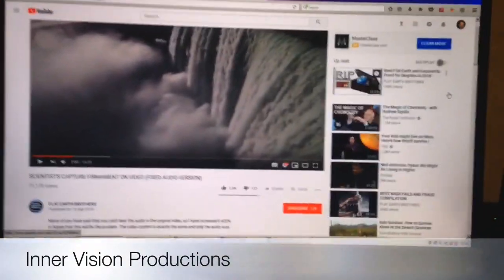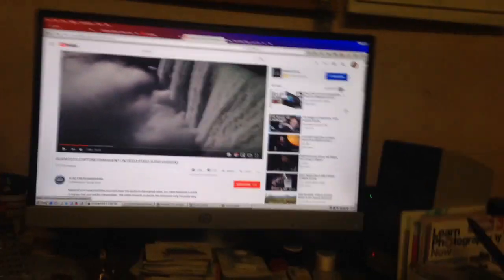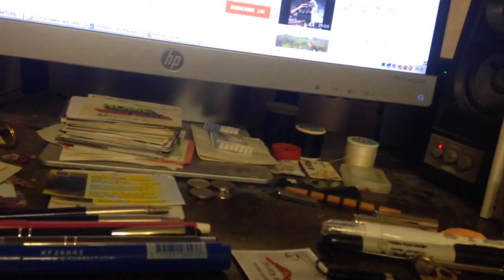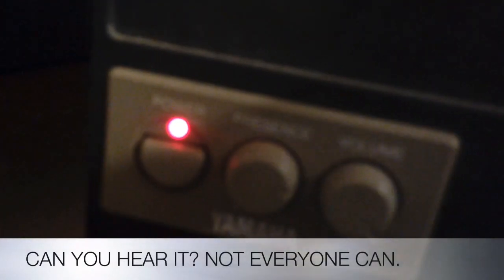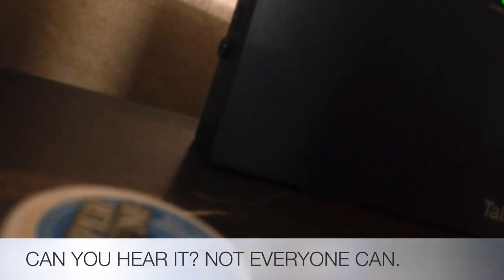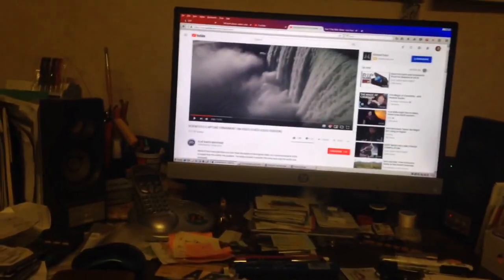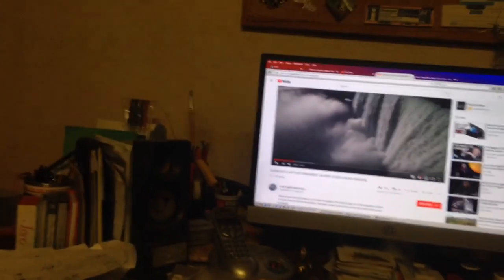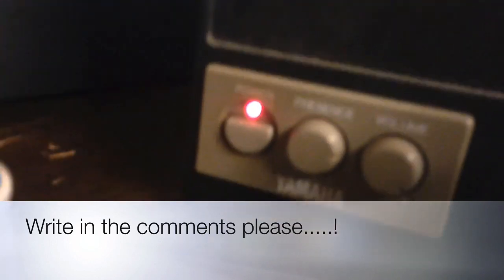Strange Sounds: Part 1 - Are They Coming From My Computer?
Does anyone else get these strange sounds coming from their computer? Does anyone know what they are...?

// LINKS

// SOCIAL